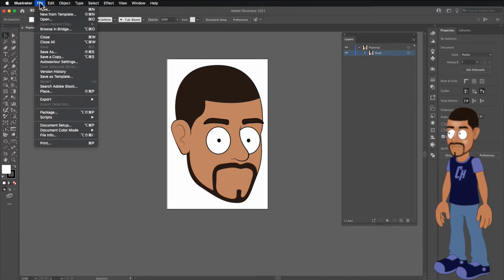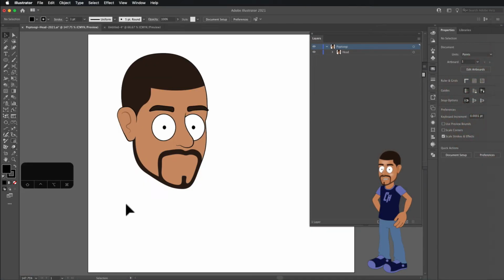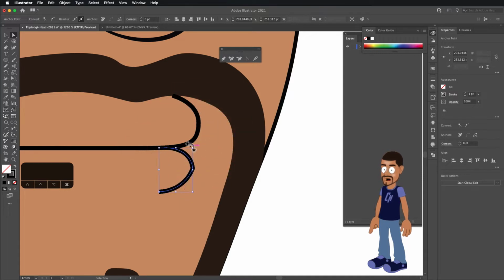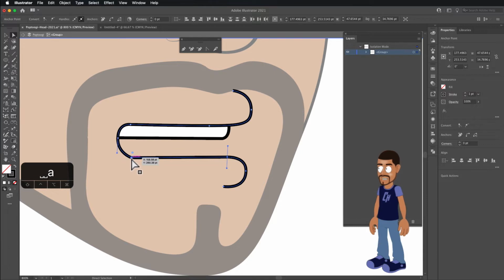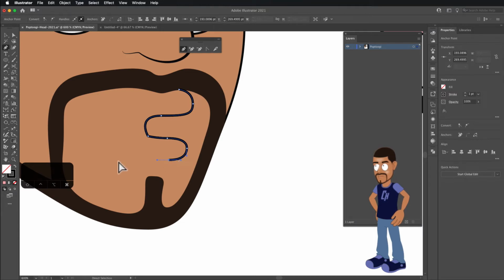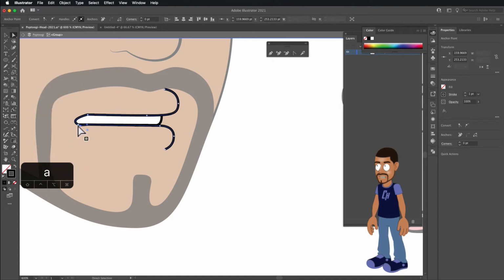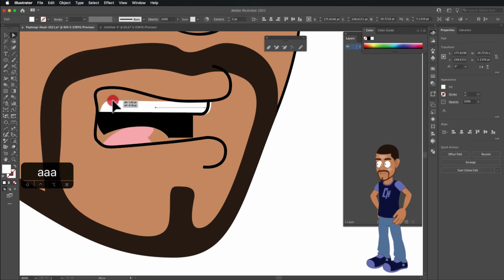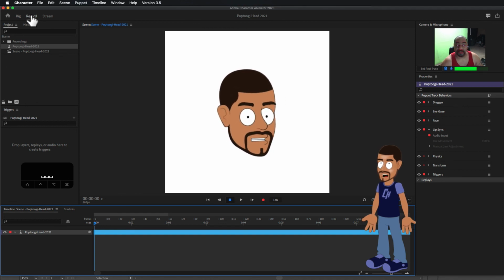How to create vector drawn mouths in Illustrator to be used in the Adobe Character animator program!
If you want to download this mouth set for FREE you can do so here at my Gumroad store. The first 7 minutes of this video will show you how to add the mouths to your puppet!

If you want to see the first video on creating a head for a puppet in Adobe Character Animator you can watch the first video here:

If you would like to see how I create vector mouths in Illustrator then check out the long-winded 45+ minutes after the intro! :)

Here is part 2 of my tutorial series on making a puppet in Illustrator for use in the Adobe Character Animator program.

In the first video, I showed you the basics of making the head artwork and how to name the parts of it to work correctly in the program to capture the motion of your head and face movement in your webcam.

This video will show you how to create and name vector mouth shapes to be automatically recognized by Adobe Character Animator so your puppet is ready to record and lip-sync any audio received by your microphone OR translate any pre-recorded audio you want to be lip-synced!